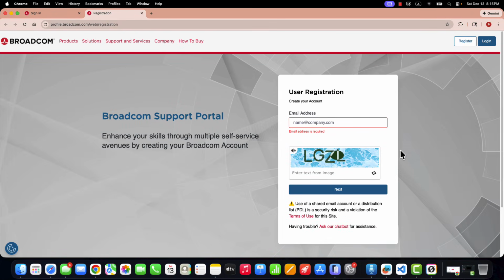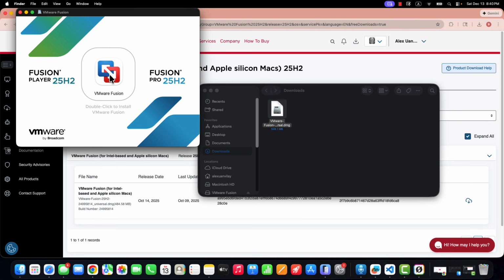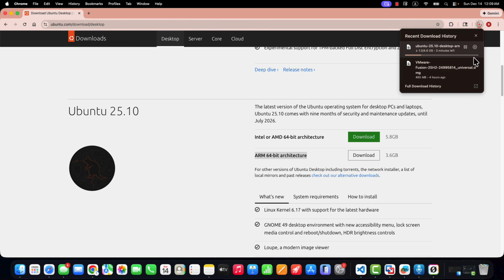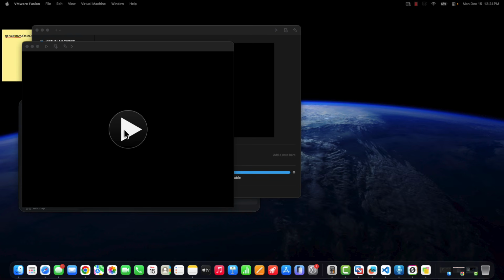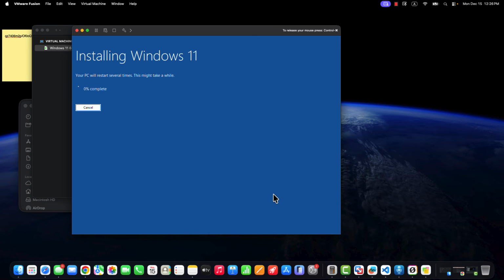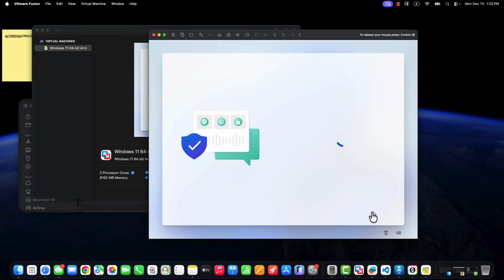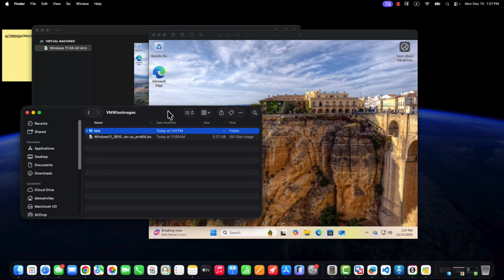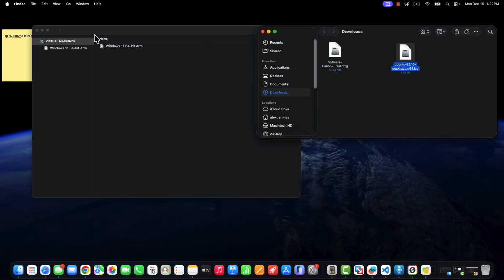How to Install Windows 11 on Mac with VMware Fusion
Learn how to install and set up VMware Fusion on your Mac to run Windows 11 or Linux side-by-side with macOS. In this video, I walk you through creating a Broadcom account, downloading the latest VMware Fusion (25H2), and configuring your virtual machine for peak performance.

Whether you're on an Intel Mac or the new Apple Silicon (M1, M2, M3, M4) ARM chips, this guide covers everything you need to know!

📌 What you’ll learn:
How to register for a free VMware account.
- Downloading VMware Fusion 13 / 25H2.
- Step-by-step Windows 11 installation on a Virtual Machine.
- How to allocate more RAM and CPU to your VM.
- Installing VMware Tools for full-screen mode and better drivers.